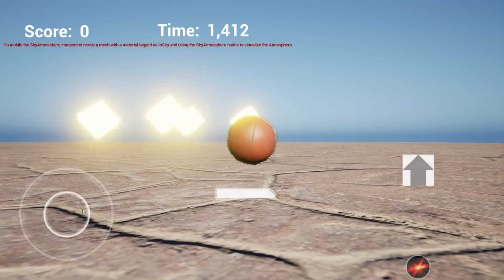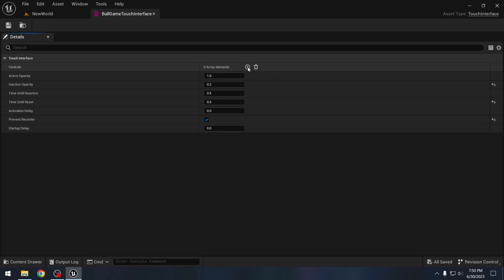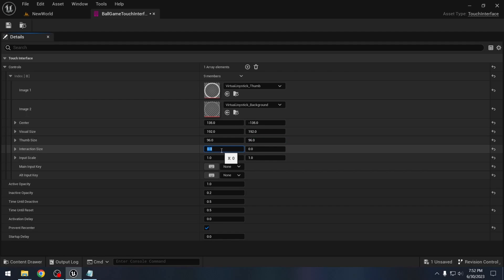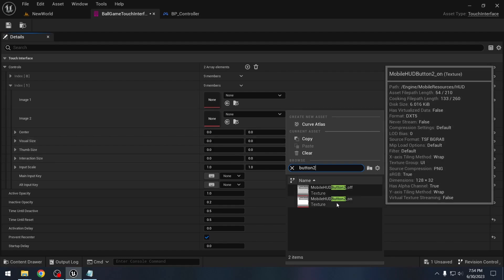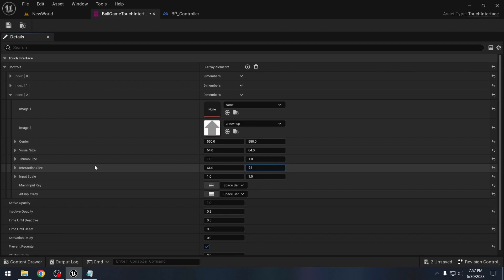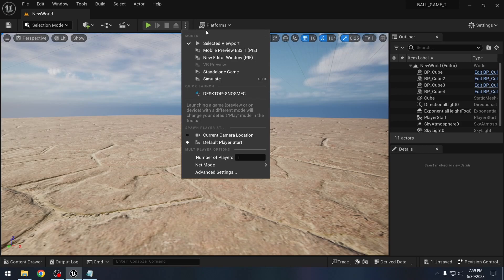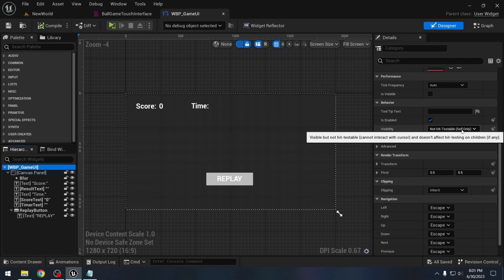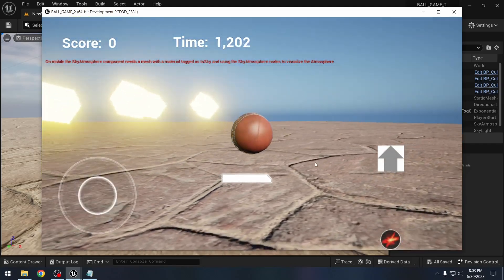Make RED BALL Game in Unreal Engine 5 - Touch Controls - UE5 Beginner Tutorial - Part 4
Today we will add touch controls to our ball game in Unreal Engine 5